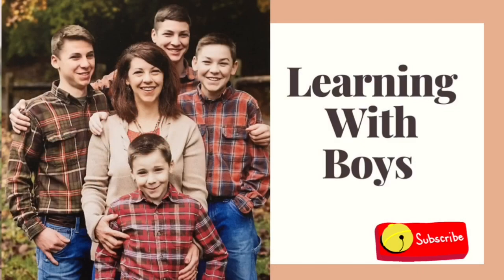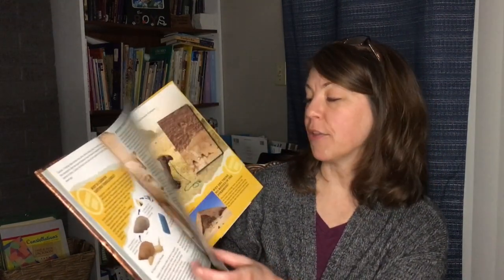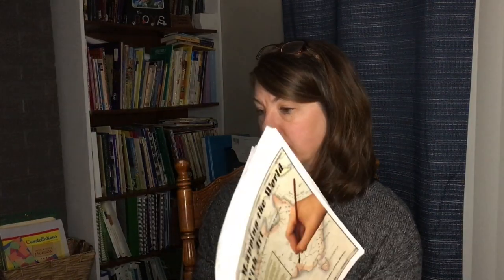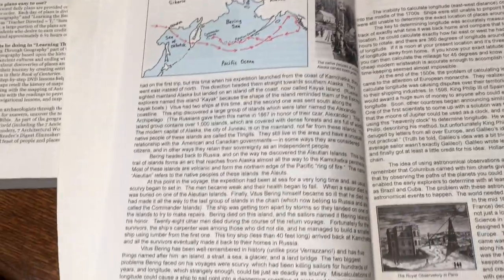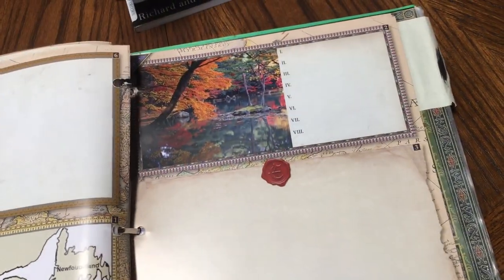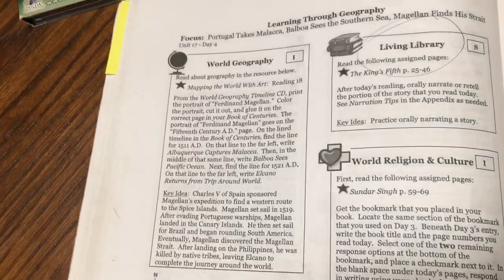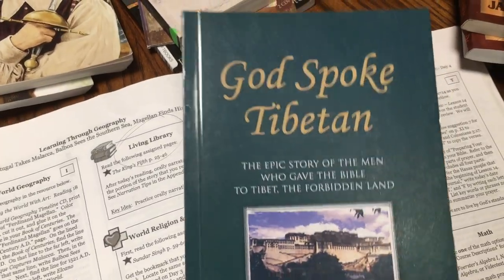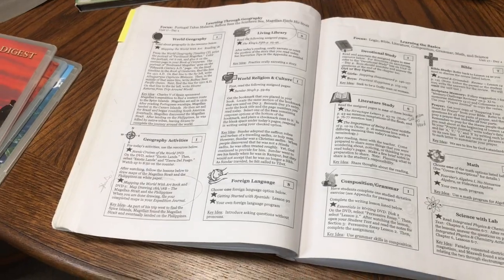Highschool WORLD GEOGRAPHY curriculum from Heart of Dakota used for 9th grade.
Today I share with you the History side of the Heart of Dakota’s World Geography we use for my high schooler who is in 9th grade. We are a homeschool family of 13 years and this is our 3rd time using this curriculum.